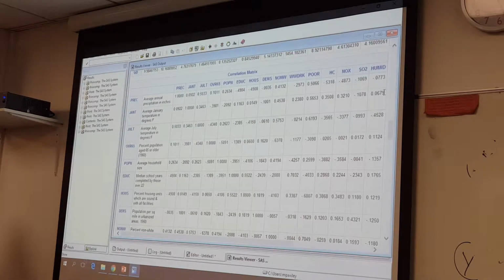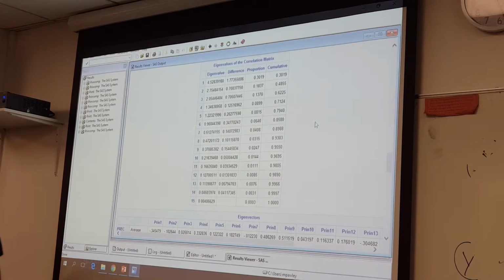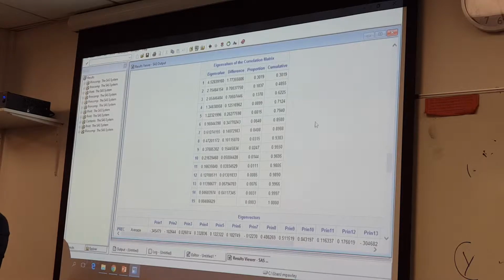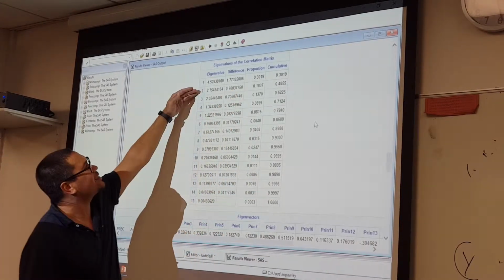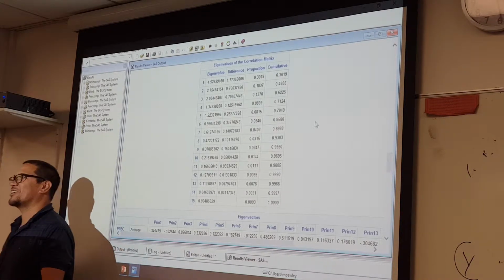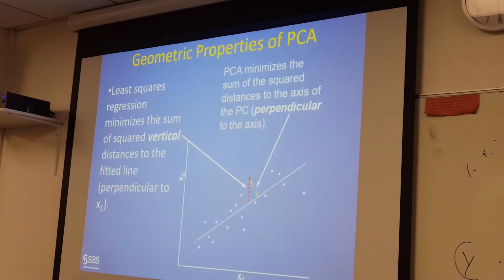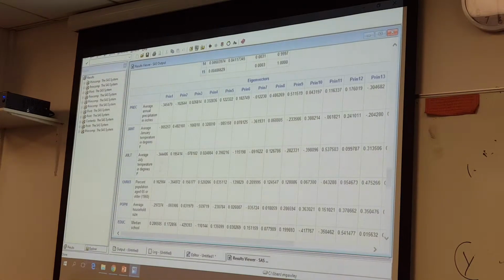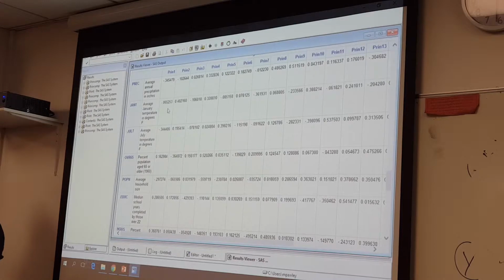Multivariate_day2_5